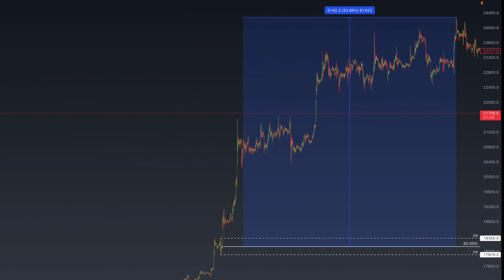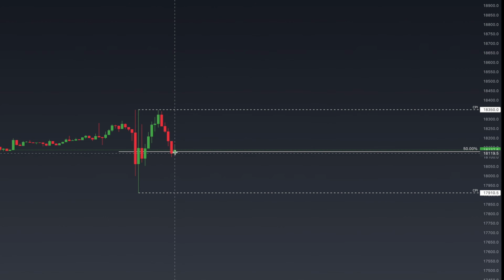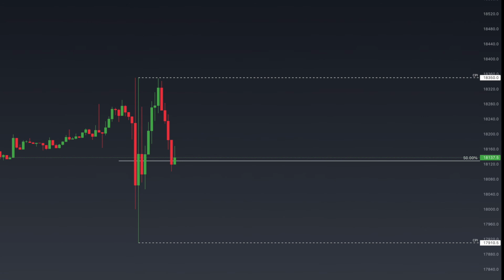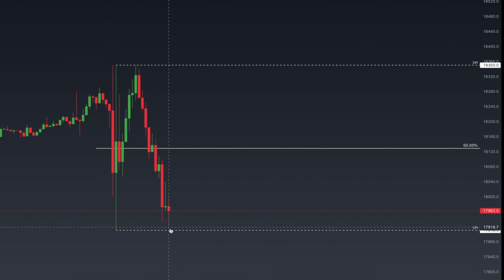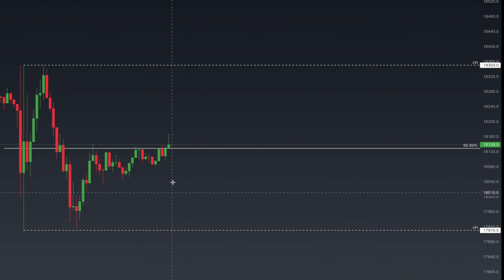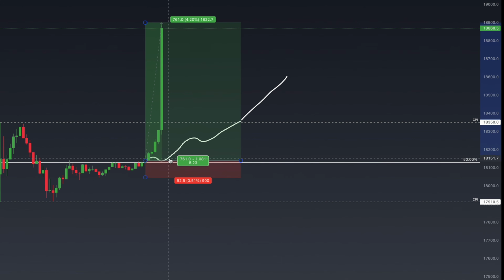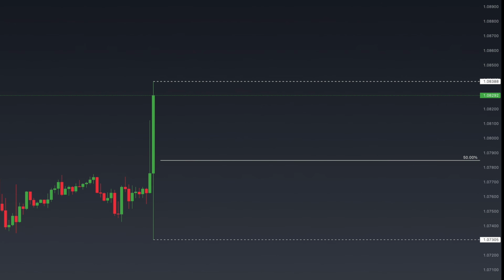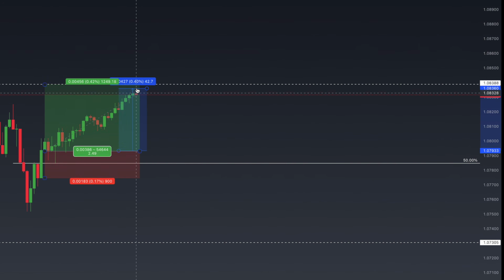CPI Trading Strategy That Works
This works on cryptotrading

We create premium, built-to-order Tradingview indicators tailored to your specifications. Our indicators are specific and customized to each individual asset and its calculations are not influenced by anything else other than that individual asset.

We can custom code indicators for any asset class - commodities, crypto, forex, indexes, equities, etc. Any asset class, we can add our algo to it.

This is a product of the True ALGO, System indicator. In this, we demonstrate how the indicator system works, what each part of the indicator does, and how to use it in a theoretical paper trading demo account. This is for Education and Entertainment purposes only. You can see our disclaimer and terms of use on our website related to these and all matters with True ALGO, LLC, our content on our website, YouTube, social media accounts, discord.